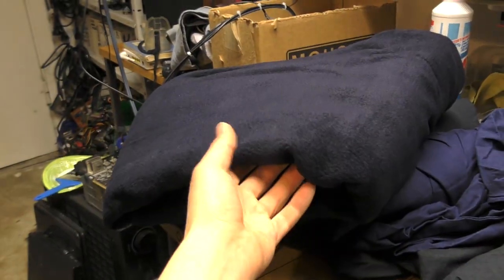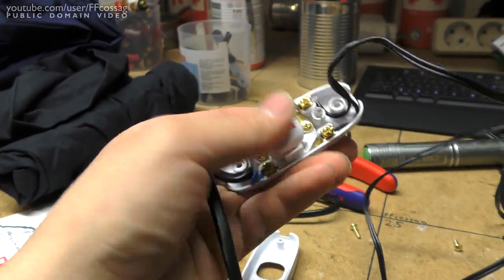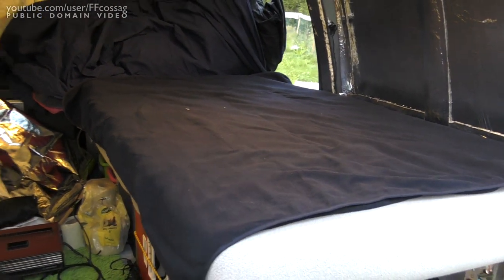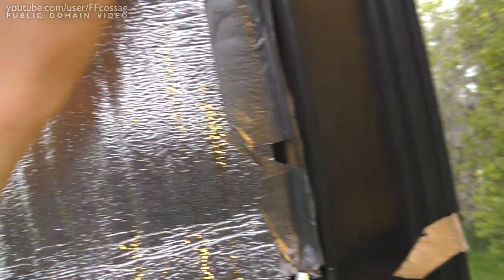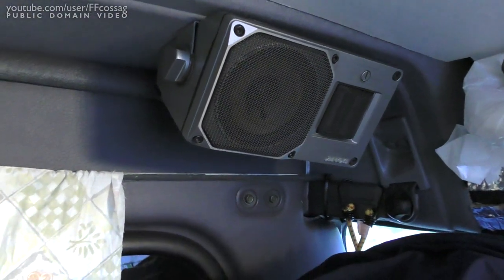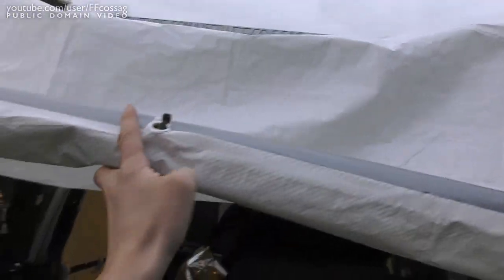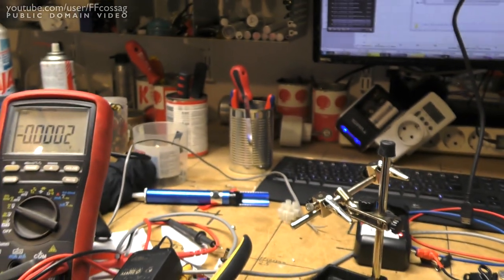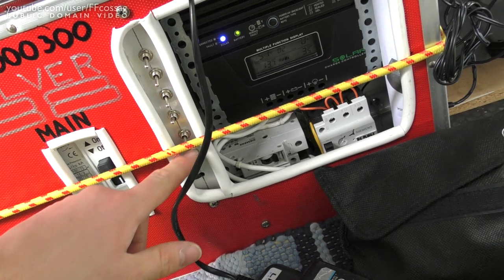Final preparations - VAN2017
The final few bits and bobs coming together before leaving on 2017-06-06!